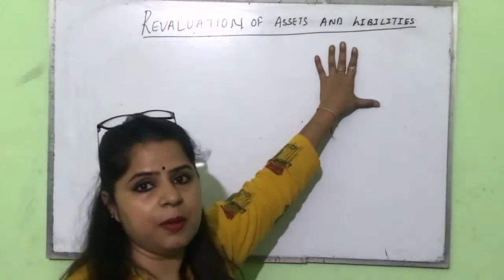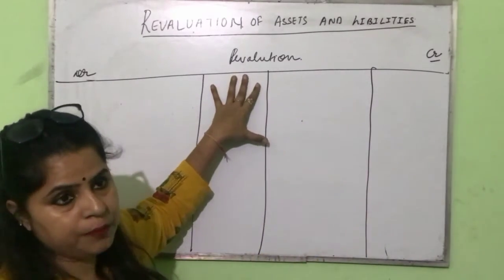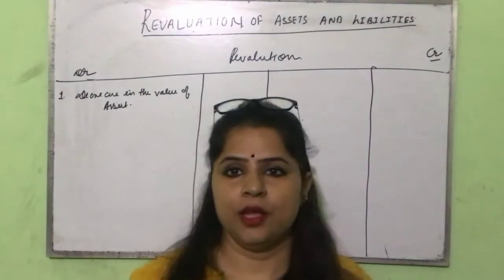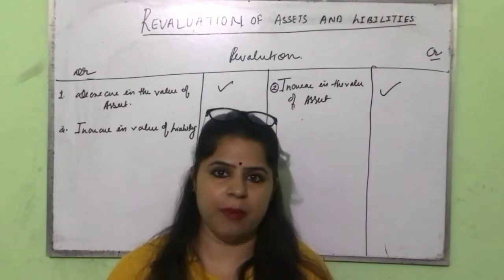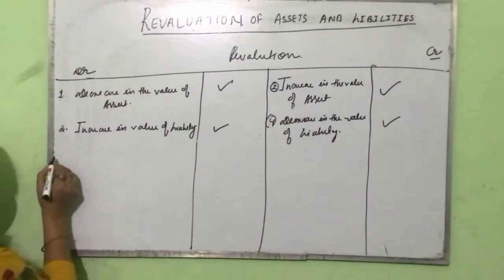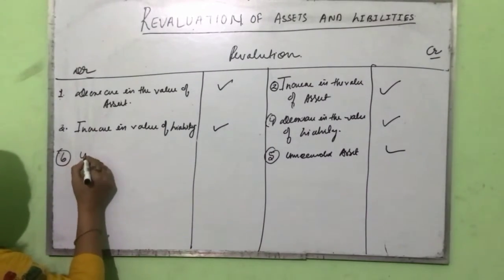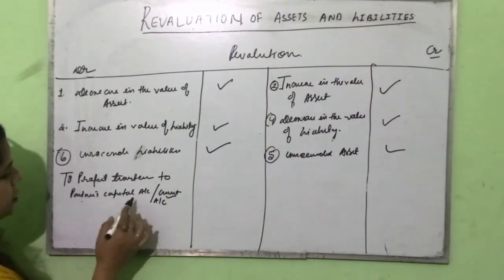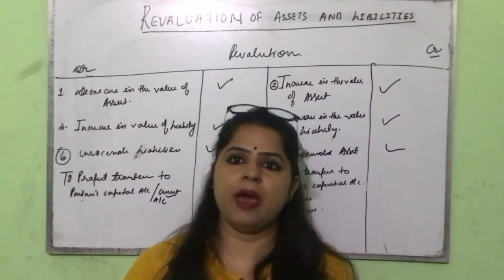Chapter 3 admission of a partner